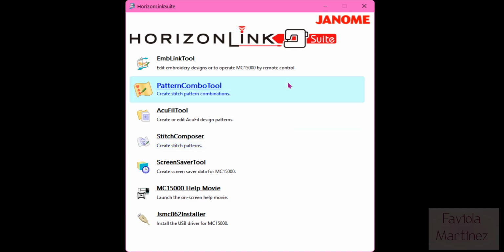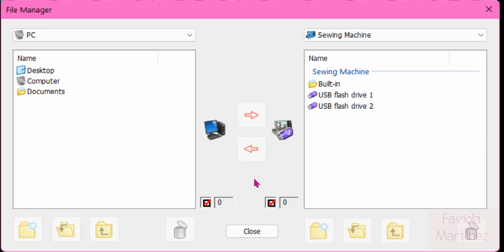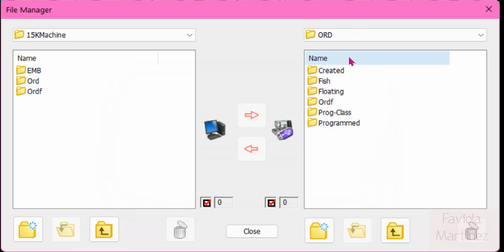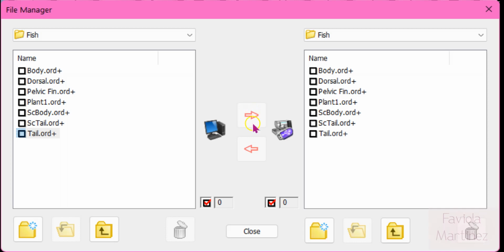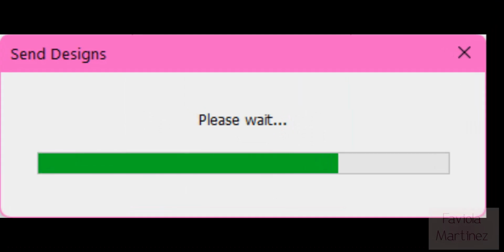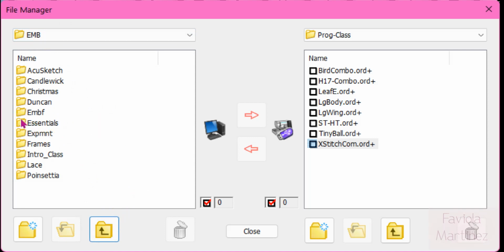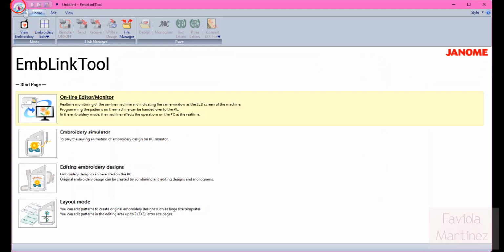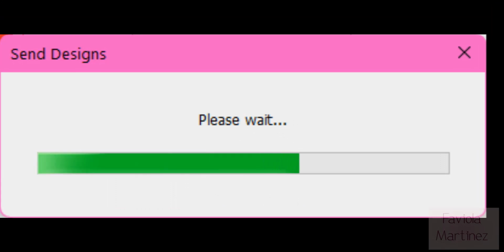Horizon Link Suite Transfer designs & Stitches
Using the HLS File Manager to move Stitch Files & Embroidery Designs from machine to computer and vice versa